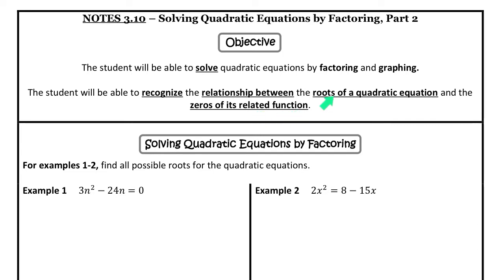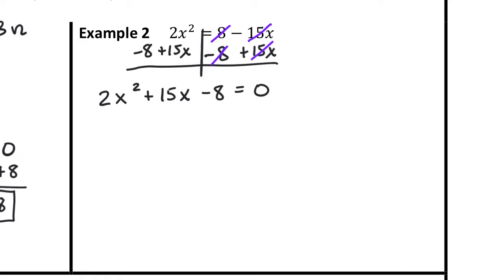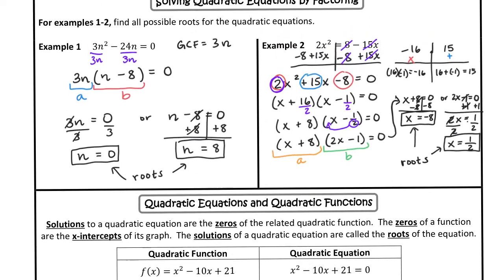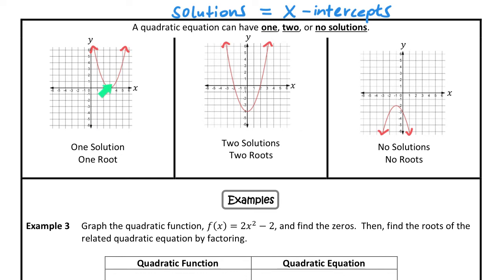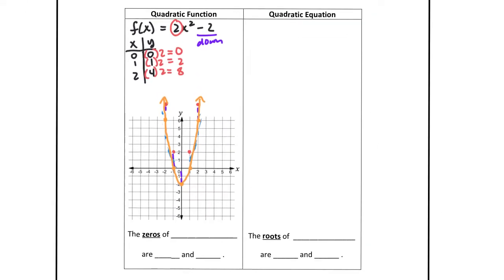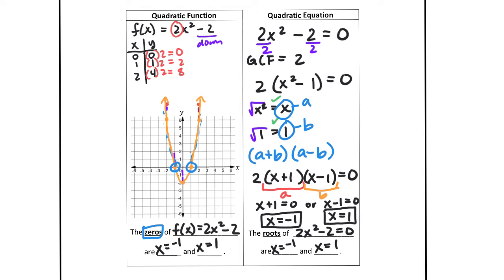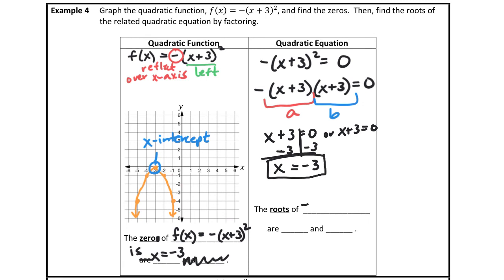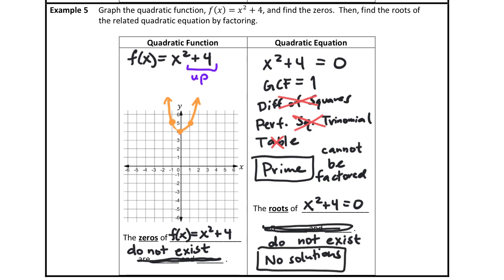Algebra 2: Notes 3.10 Solving Quadratic Equations by Factoring Part 2